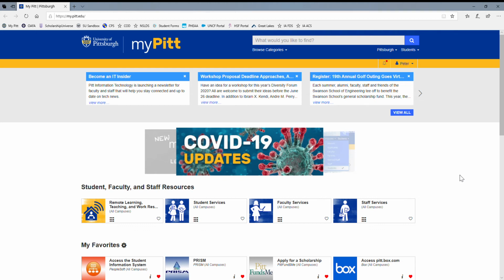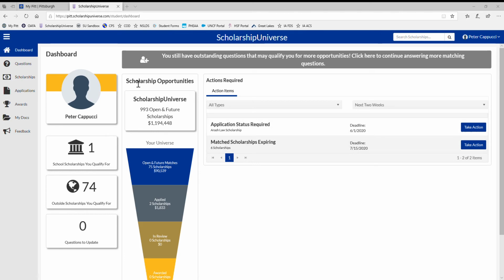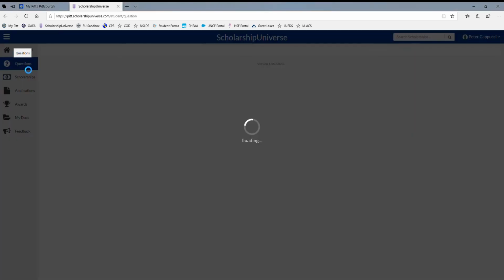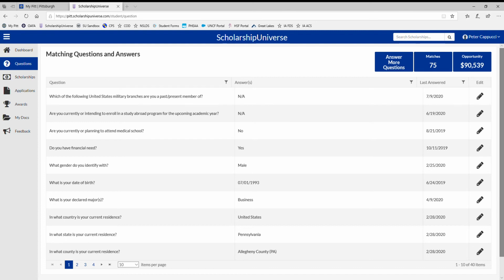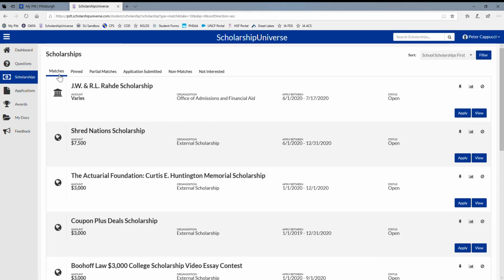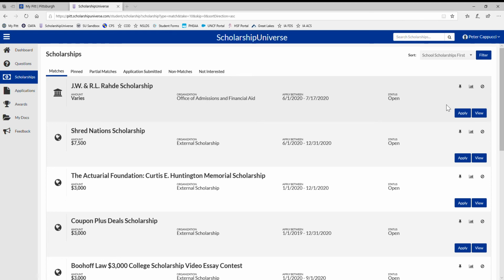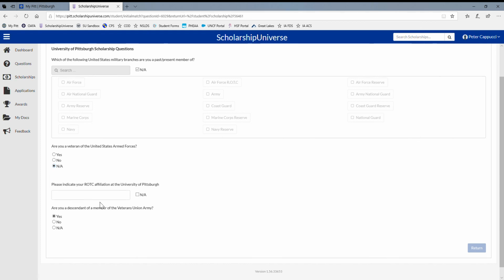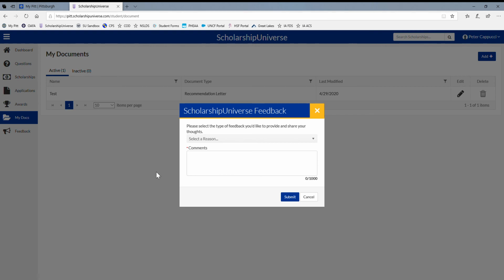PittFund$Me - Student Demo